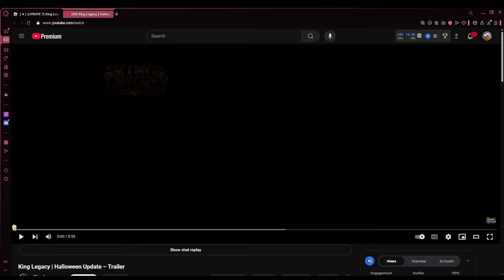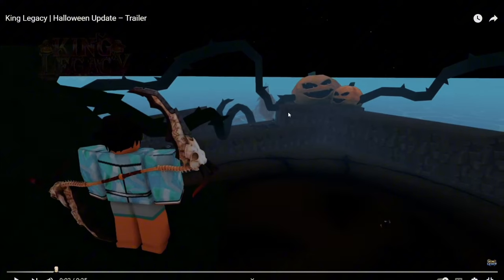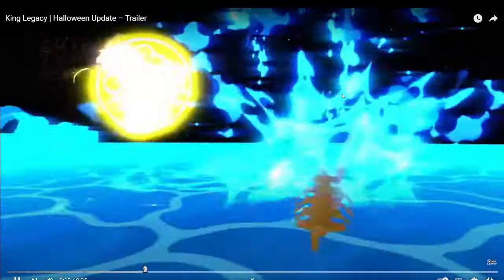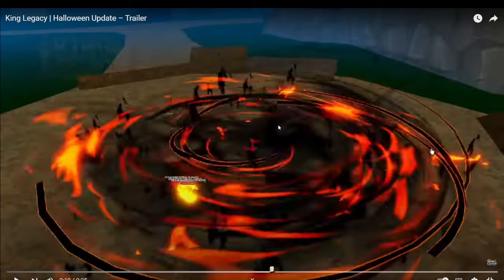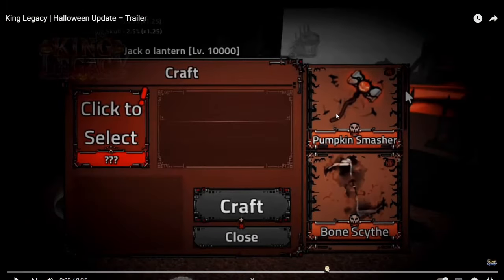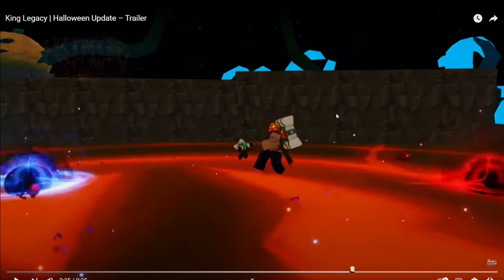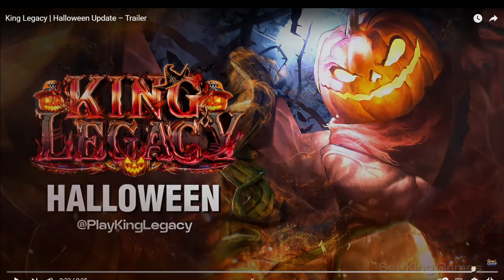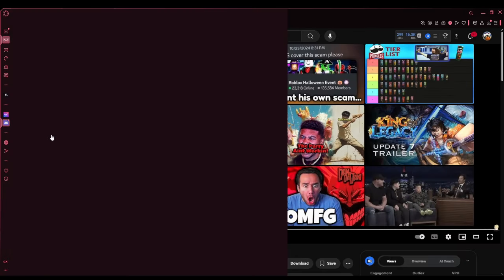Halloween Update Reaction! | King Legacy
Halloween Update!? | King Legacy